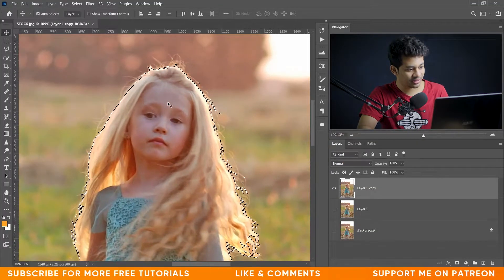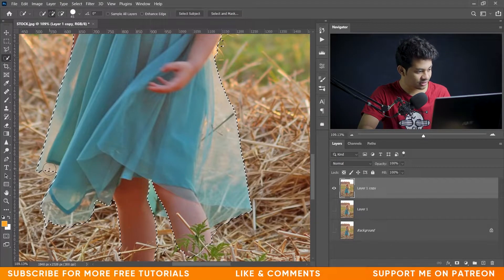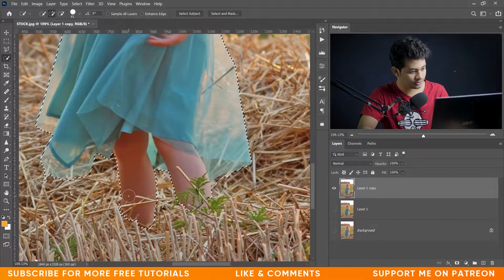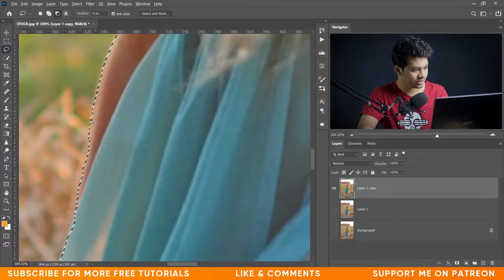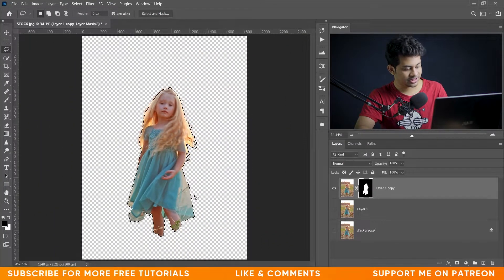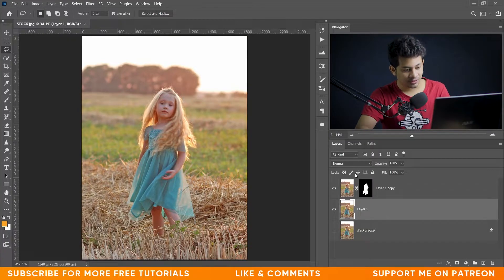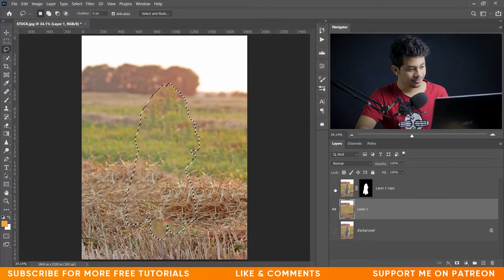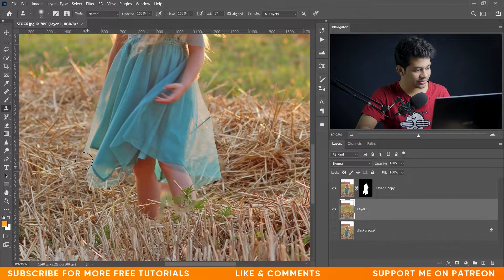This Tip Will Help You Edited Outdoor Portraits Exactly How You Want Them! - Blur Background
Photoshop Tutorial : Outdoor Portrait Editing - How To Blur and Change the Background

Hi Everyone I am gonna show you a new thing today.You will learn about  Outdoor Portrait Editing and Retouch.

In This Video :
Photoshop
Photo Manipulation
Photoshop effect
Compositing
changing background
Blur Background

Stocks :
You will Learn :
photoshop
photoshop tutorial,
photoshop effects,
photoshop manipulation,

tutorial photoshop,
photoshop tutorials photo effects,
Photo Manipulation,
dodge, burn,
photoshop cs6 tutorial,
camera raw
color efex pro 4